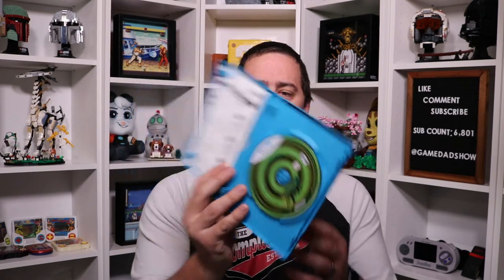PRGE 2022 Pickups!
PRGE 2022 is officially over and I had an amazing time! Here are the pickups I got while enjoying the con!

Please let me know what you thought of today's video down in the comments below!